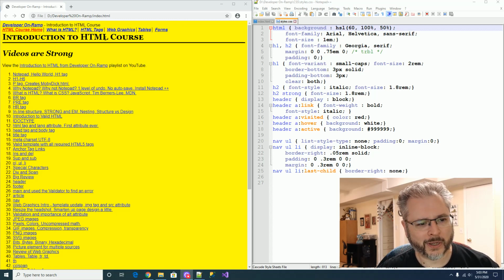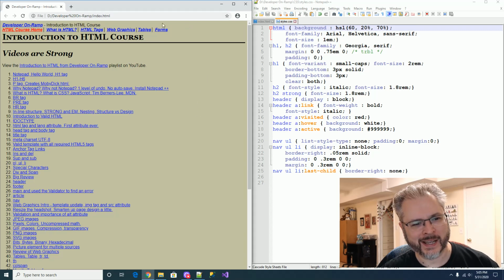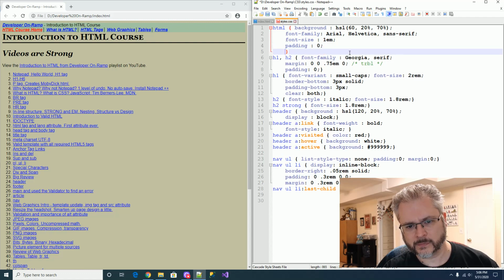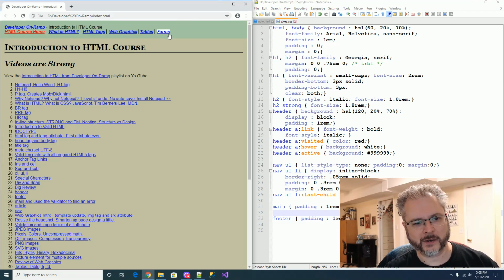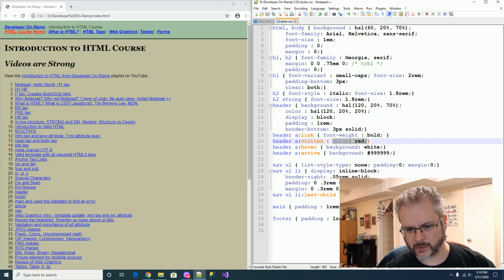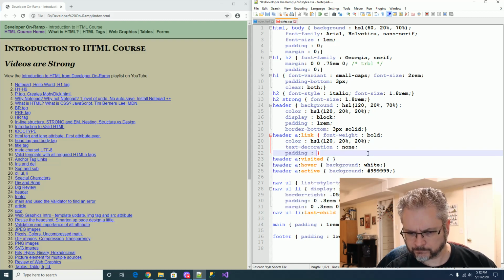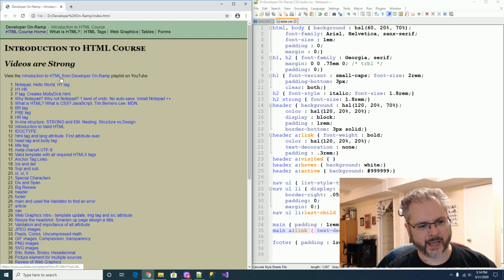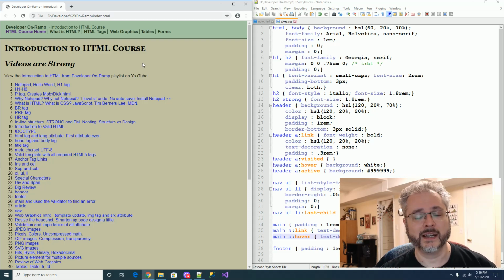39 Introduction to CSS for Developers - Review and Improve Appearance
This is a bit of a "putting it all together" potpourri to make our example site look better.